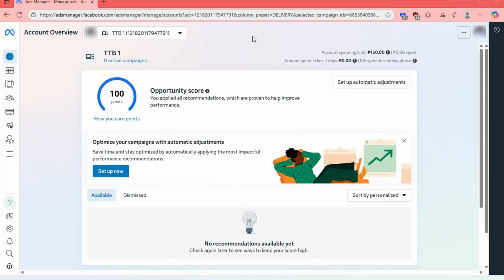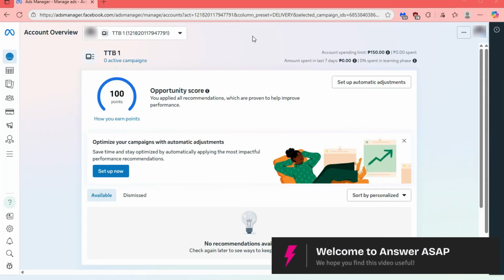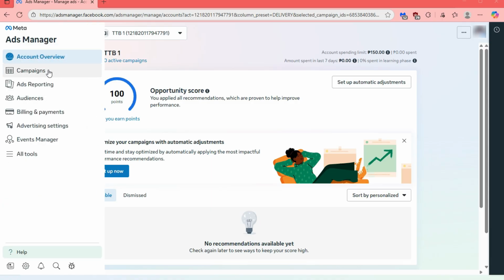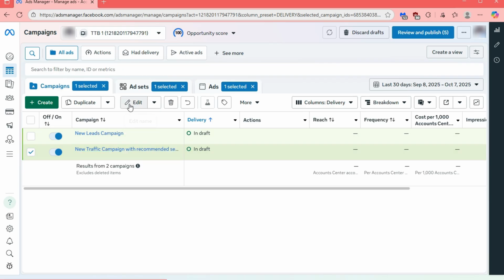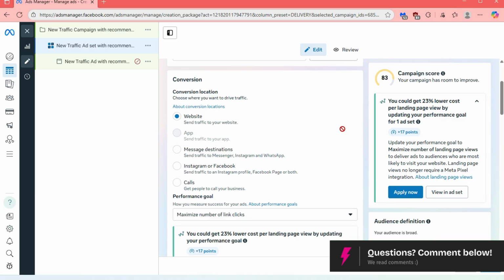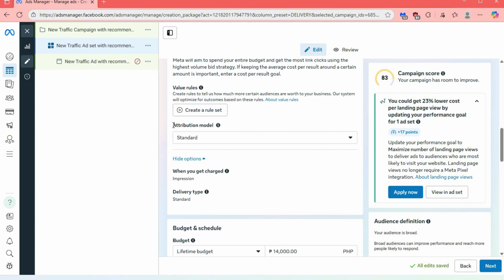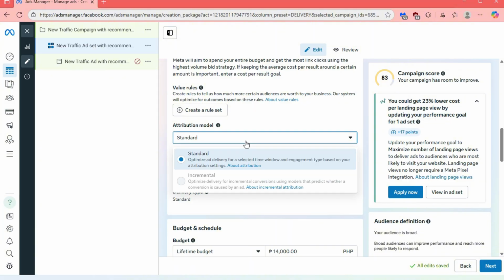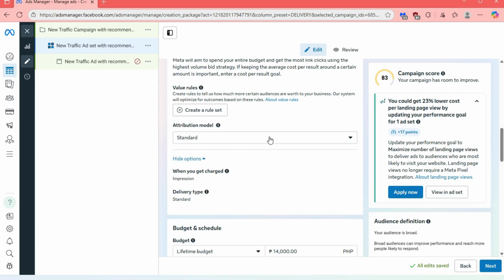How to CHANGE ATTRIBUTION SETTING in Meta Ads Manager (Step by Step)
Learn how to change the attribution setting in Meta Ads Manager to track conversions more accurately and understand ad performance. Please consider liking the video and letting us know if you have any comments, ideas or questions, we really appreciate any feedback! We have plenty of other tutorials on our channel so come and see if we can help you with anything else :)